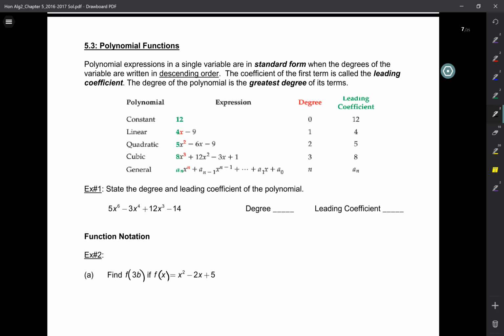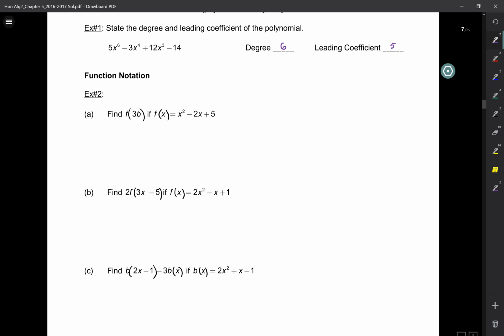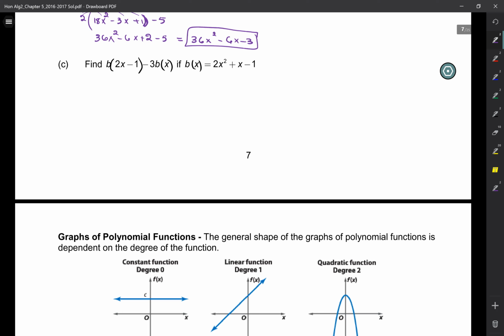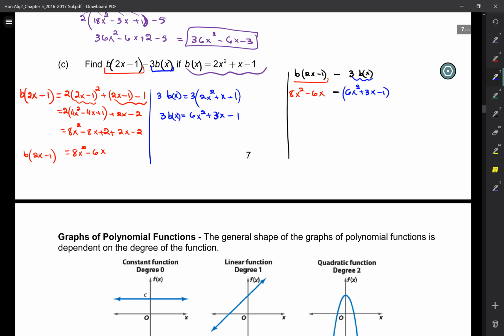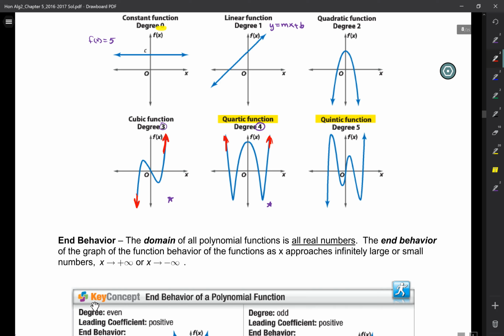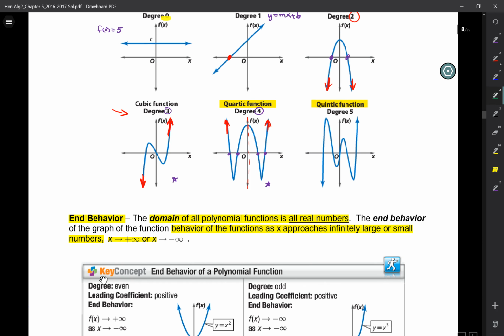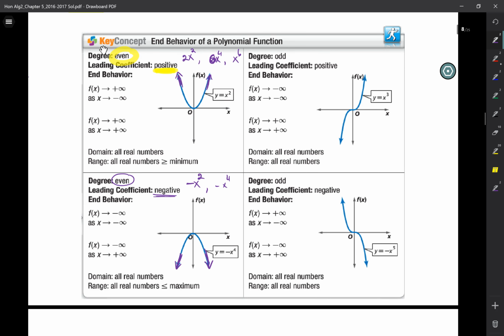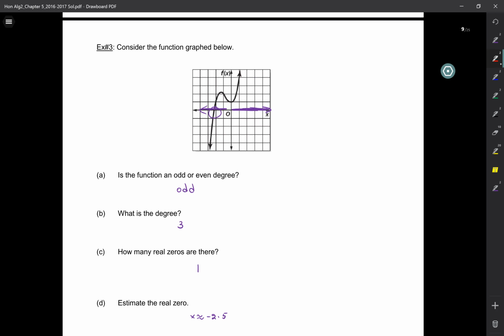Alg2Hon 5 3